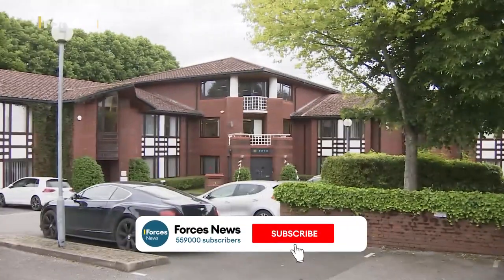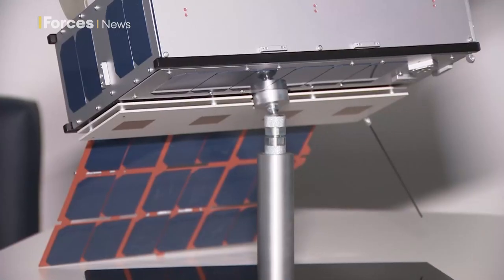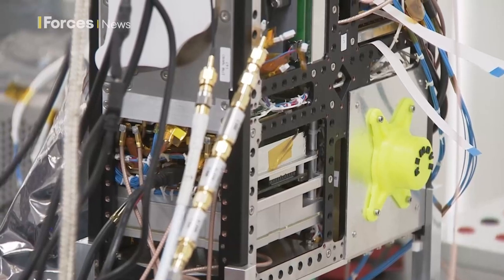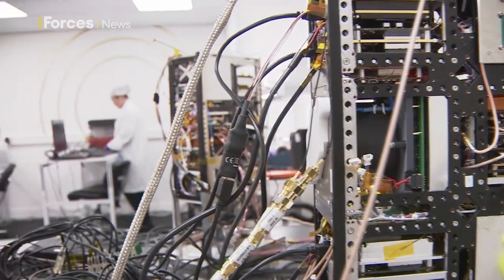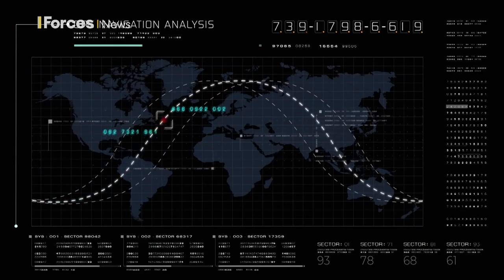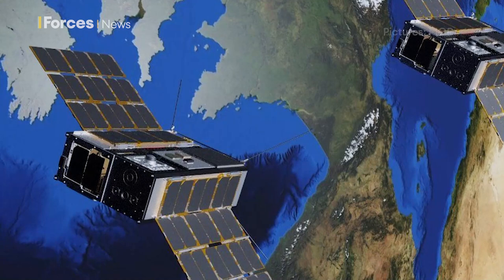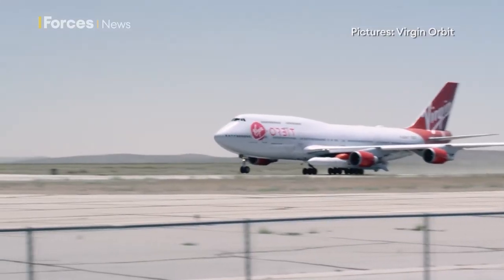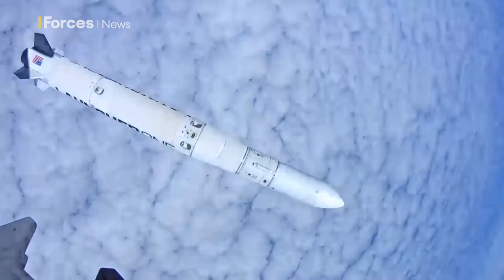Behind the scenes of UK's first-ever orbital satellite launch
Later this year the UK's first-ever orbital satellite launch will take place from a spaceport in Cornwall.

In its payload will be two Cubesats that it is hoped will pave the way for a new generation of British military satellites.

Britain's future military surveillance satellites are being developed in a business park in Hampshire and Forces News has been able to gain access to take a closer look.